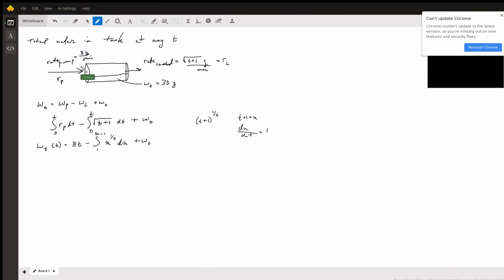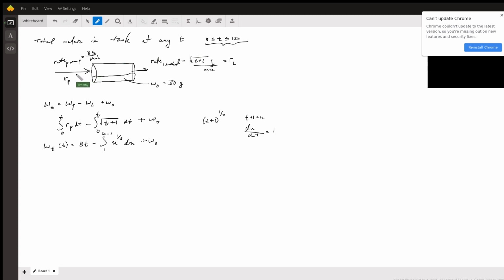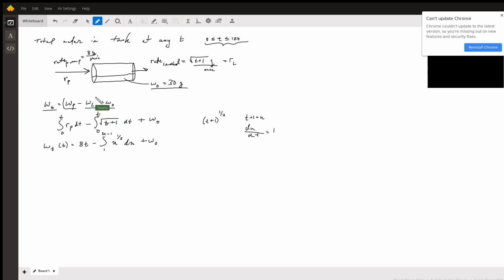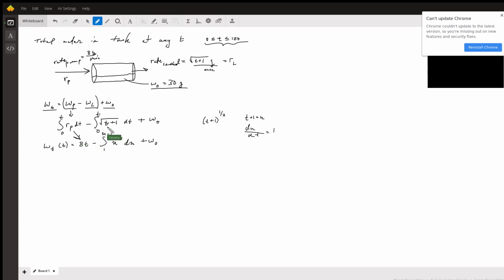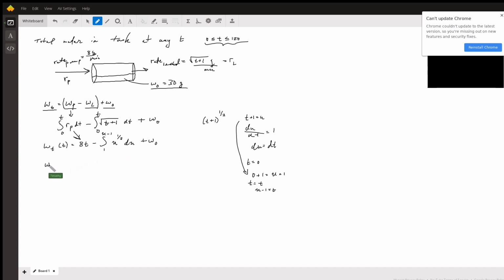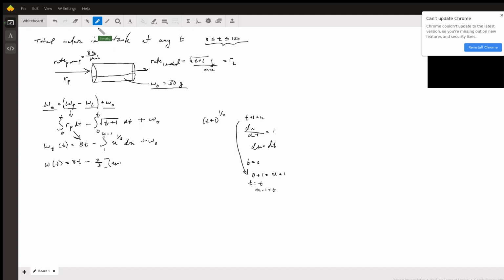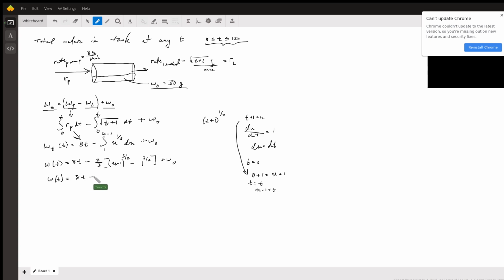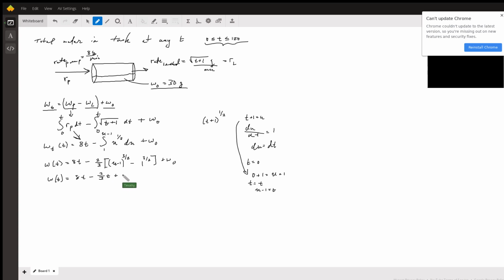Calculus - Water pumped into a tank rate equations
Question: write any information given about the amount of water in the tank at a specific time.
water is pumped into an underground tank at a constant rate of 8 gallons per minute. water leaks out of the tank at the rate of √t+1 gallons per minute, for 0≤t≤120 minutes. At time t=0, the tank contains 30 gallons of water.

Answered By:

Timothy D.